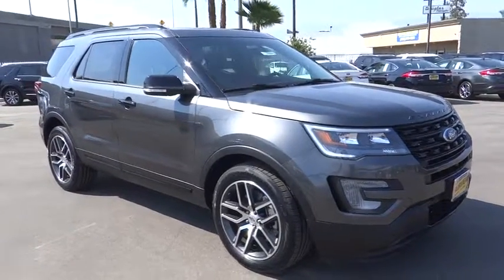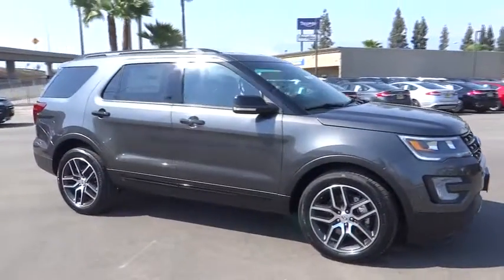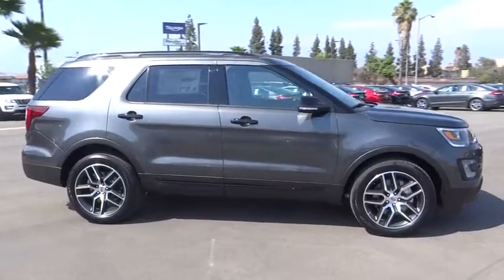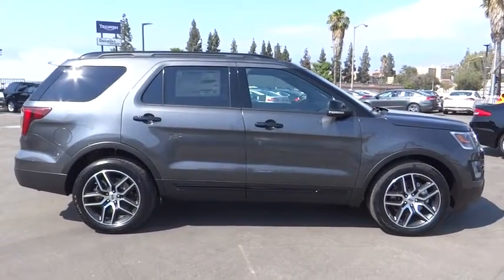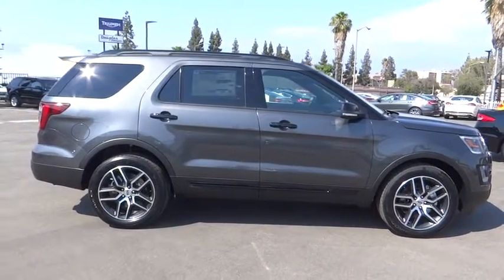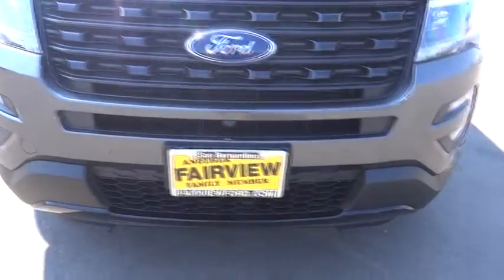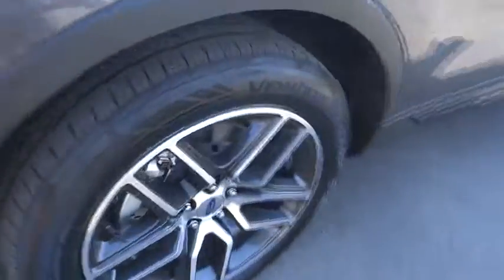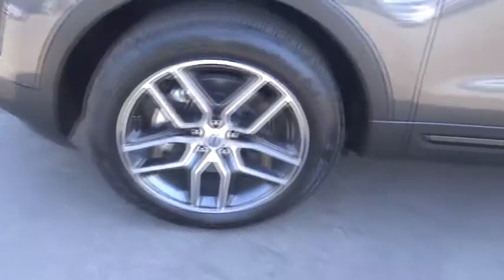2017 Ford Explorer Riverside, Fontana, Redlands, Rancho Cucamonga, Palm Springs, CA 00170094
Fairview Ford
292 North G St